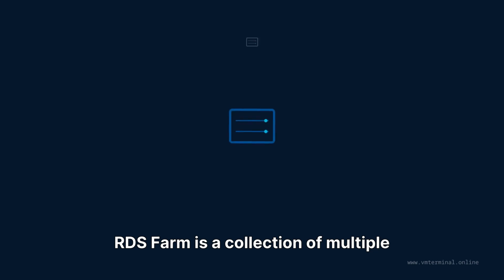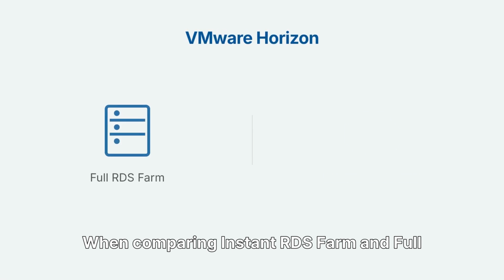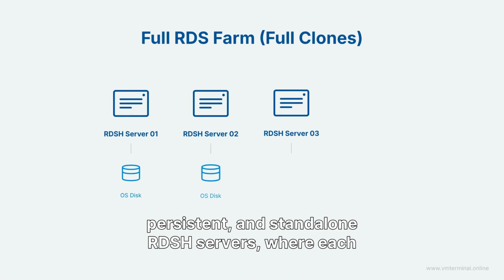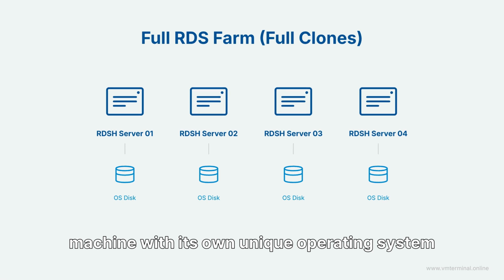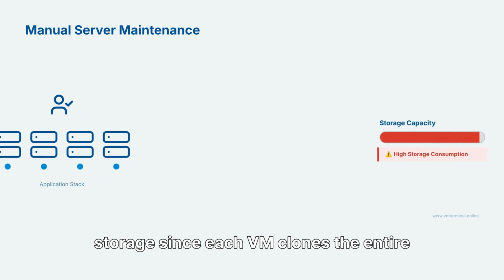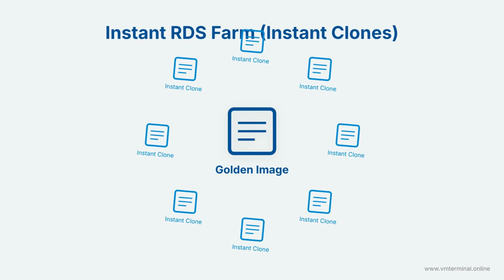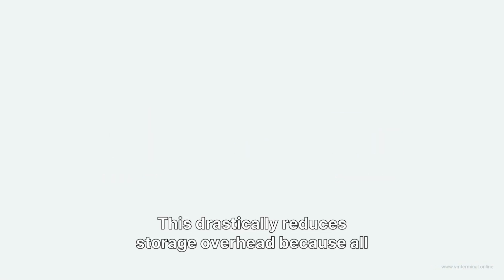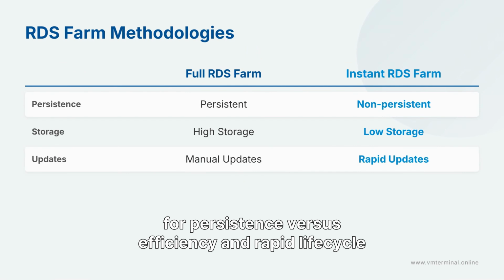Understanding Horizon RDS Farms Instant vs Full Clone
**Understanding Horizon RDS Farms | Instant Clone vs Full Clone | Omnissa Horizon 8**

In this video, you'll learn how **RDS Farms** work in **Omnissa Horizon 8 (formerly VMware Horizon)** and the differences between **Instant Clone** and **Full Clone** RDS Farms.

We'll cover everything you need to understand before deploying Remote Desktop Session Host (RDSH) servers in a Horizon environment.

**Topics Covered:**

✅ What is an RDS Farm in Horizon?
✅ Benefits of using RDS Farms
✅ Instant Clone RDS Farms explained
✅ Full Clone RDS Farms explained
✅ Instant Clone vs Full Clone comparison
✅ Advantages and limitations of each deployment method
✅ Best practices and real-world use cases
✅ Which option should you choose for your environment?

By the end of this video, you'll understand how Horizon uses RDS Farms to deliver published applications and shared desktops, and you'll know when to choose Instant Clone or Full Clone based on your organization's requirements.

This video is part of the **Omnissa Horizon 8 Deploy & Manage** complete training series by **Enterprise Virtual Academy (EVA)**.

* Omnissa Horizon 8
* VMware vSphere & ESXi
* VMware vCenter
* Active Directory
* Windows Server 2022
* Instant Clones
* Full Clones
* RDS Farms
* Published Applications
* App Volumes
* Dynamic Environment Manager (DEM)
* FSLogix
* Virtual Desktop Infrastructure (VDI)